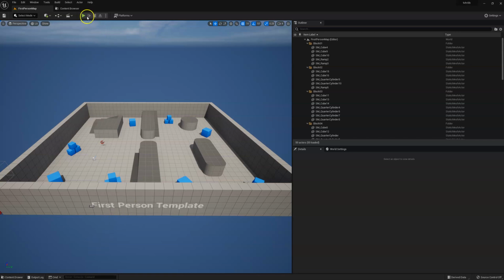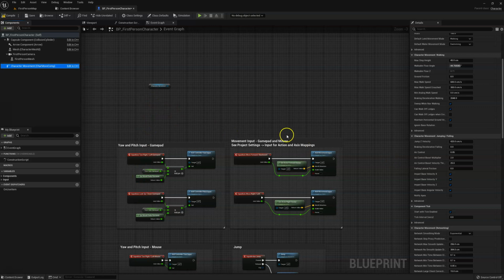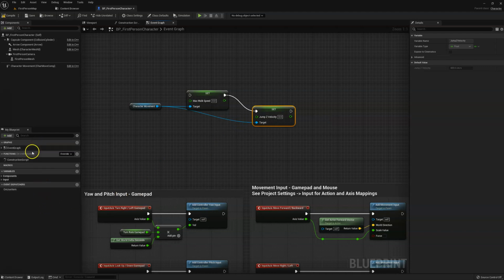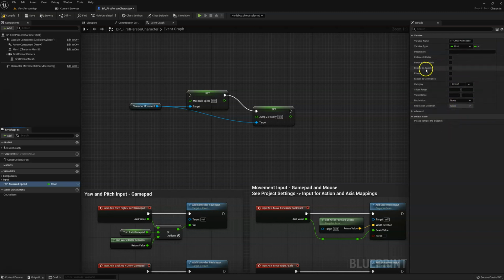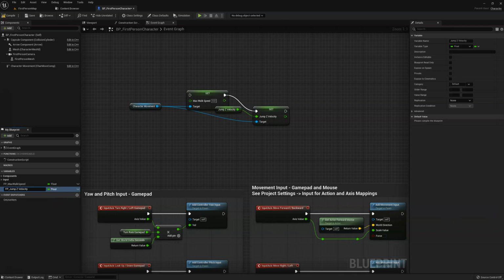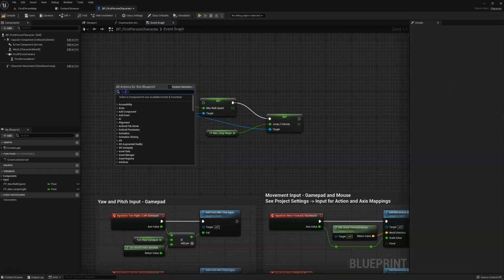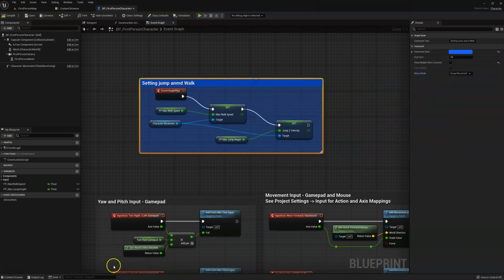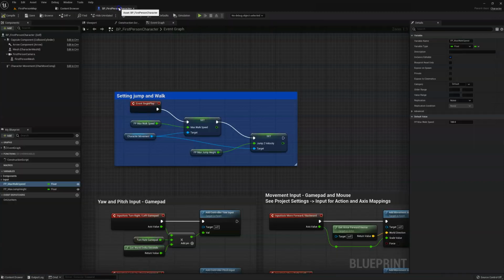Unreal Engine Movement Variables Part 1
Modify your player movement